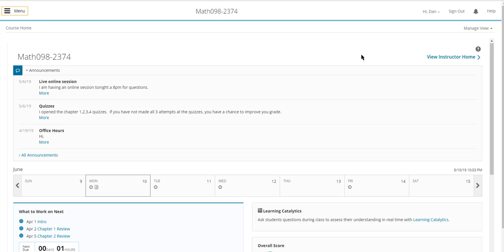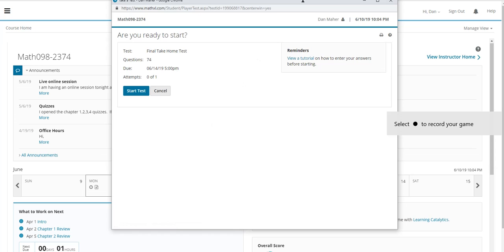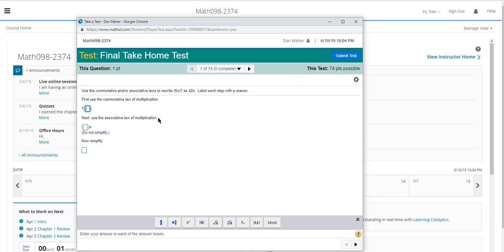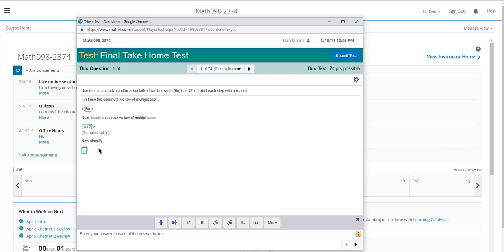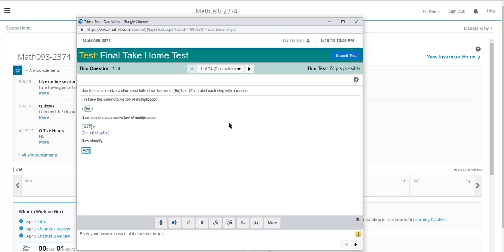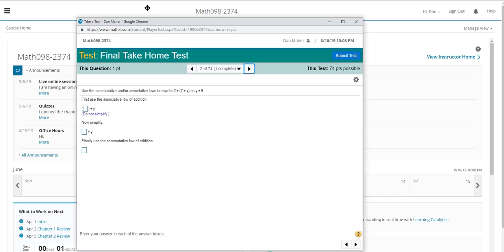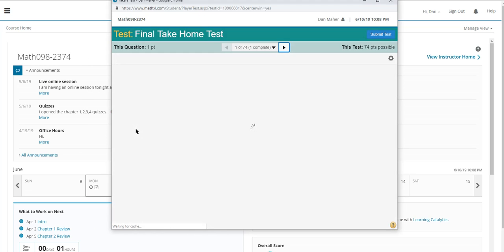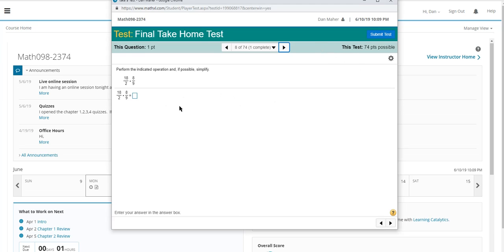View before starting the Final